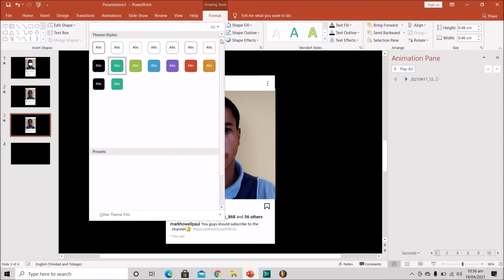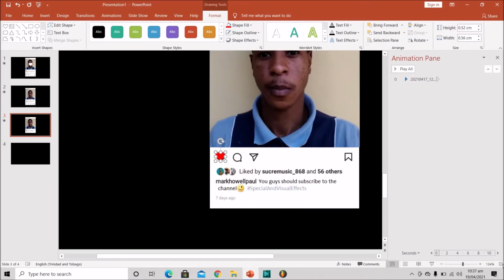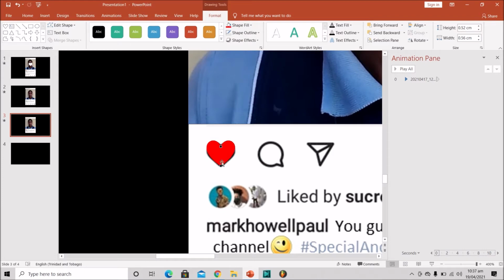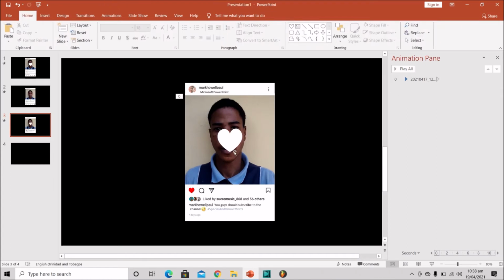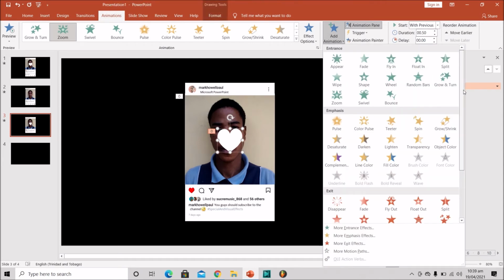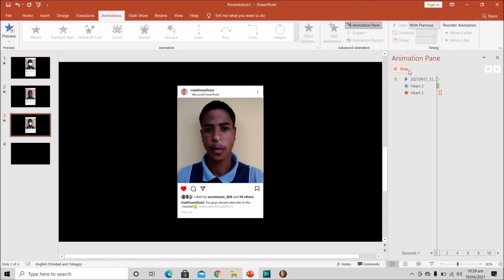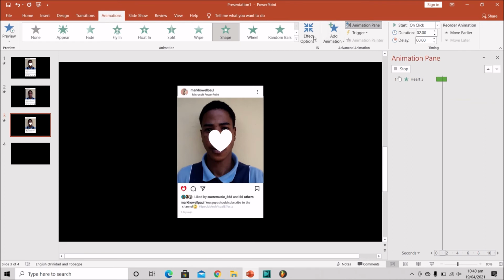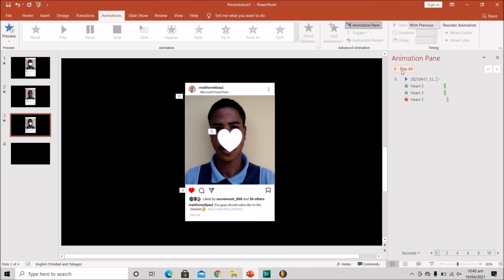How to create an INSTAGRAM LIKE animation in Microsoft PowerPoint